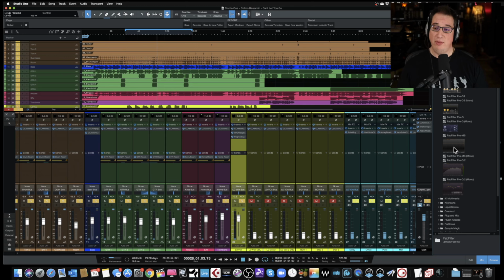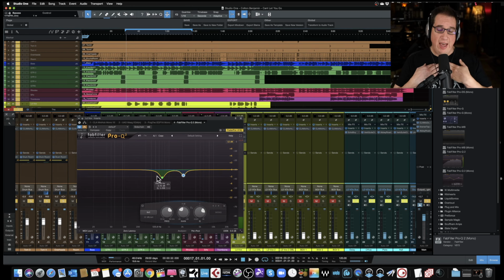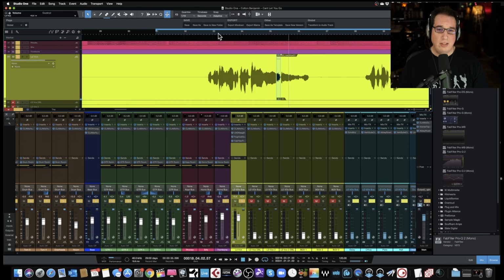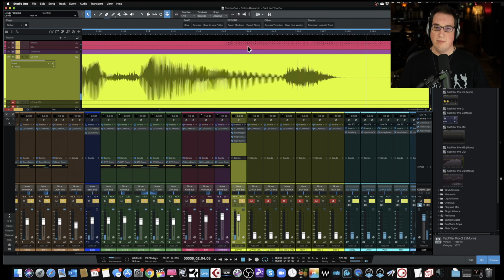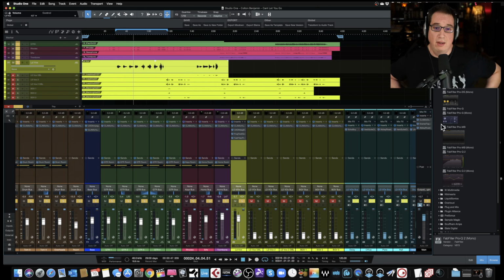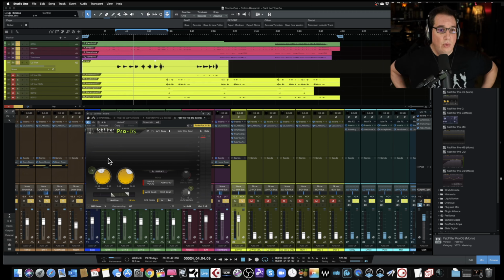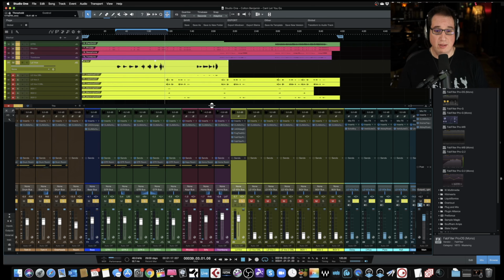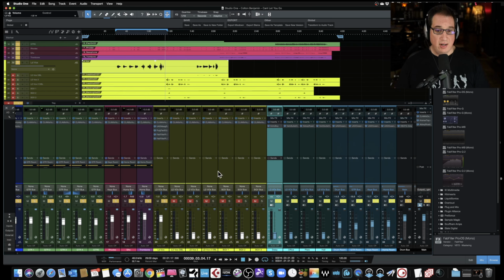Your Vocals SUCK! (But Here's How To Fix Them) - Part 3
In this video, I show you how to mix vocals in Studio One that are poorly recorded vocals